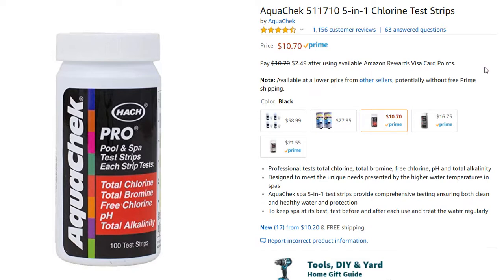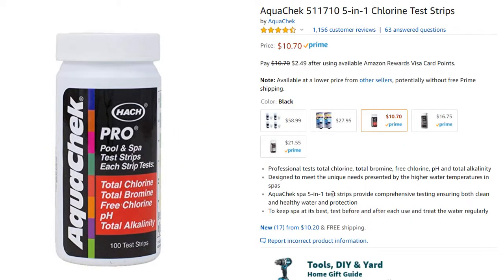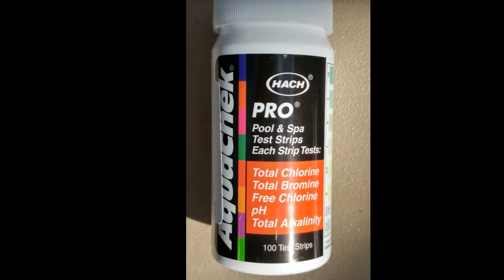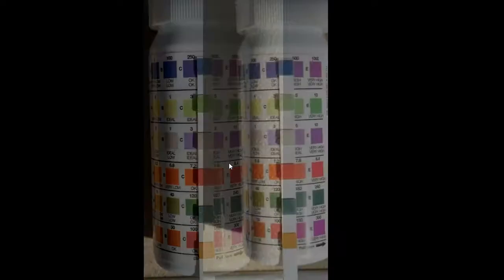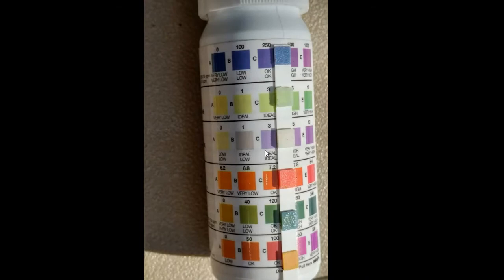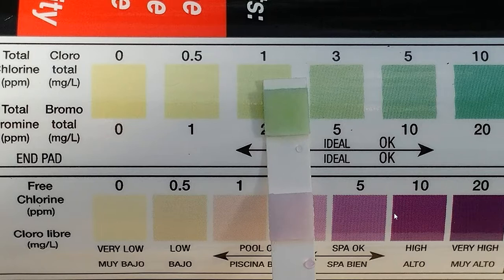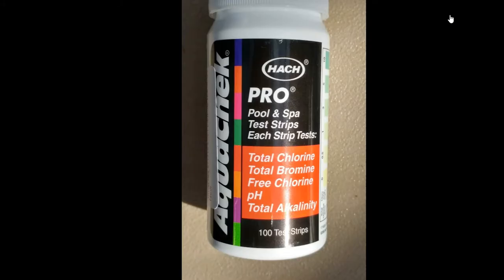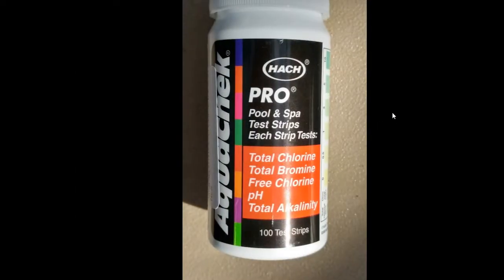AquaChek 511710 5-in-1 Chlorine Test Strips REVIEW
Buy these good pool/spa test strips cheap on Amazon with this

Professional tests total chlorine, total bromine, free chlorine, pH and total alkalinity
Designed to meet the unique needs presented by the higher water temperatures in spas
AquaChek spa 5-in-1 test strips provide comprehensive testing ensuring both clean and healthy water and protection
To keep spa at its best, test before and after each use and treat the water regularly

Product description
Color:Black
This chlorine 5-in-1 test strips professional tests for total hardness, total chlorine, total bromine, free chlorine, pH, and total alkalinity. Designed to meet the unique needs presented by the higher water temperatures in spas, AquaChek spa 5-in-1 test strips provide comprehensive testing ensuring both clean and healthy water and protection against damage from ph. fluctuations and scale formation. To keep your spa at its best, test before and after each use and treat the water regularly. Available in 12 per case.

Product information
Color:Black
Product Dimensions 1 x 1 x 1 inches
Manufacturer SCP Distributors LLC (Pool Corp)
ASIN B00AN5I6C6